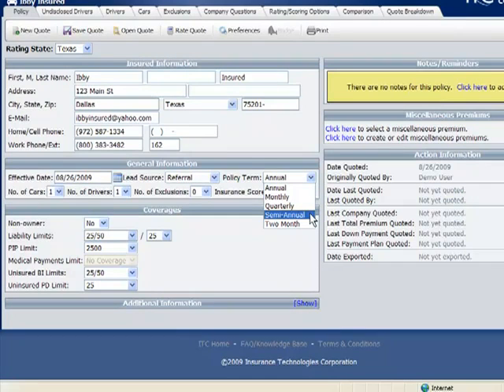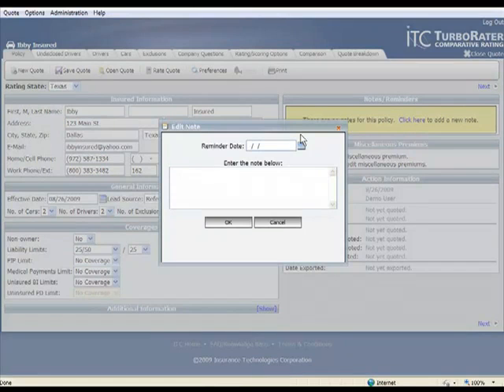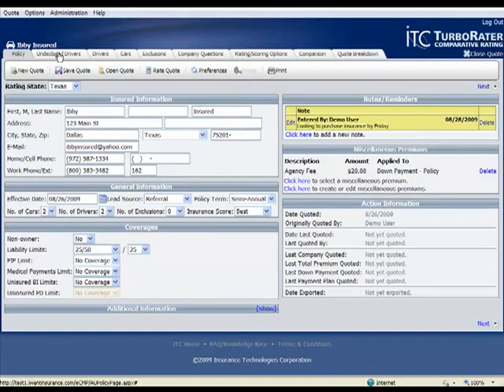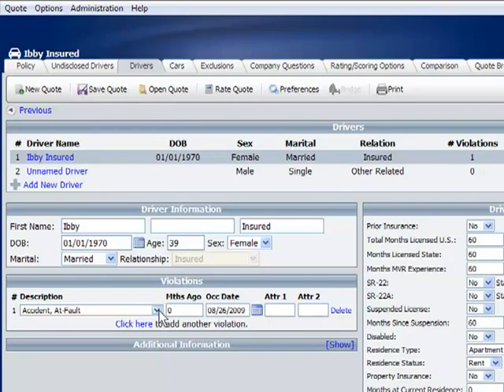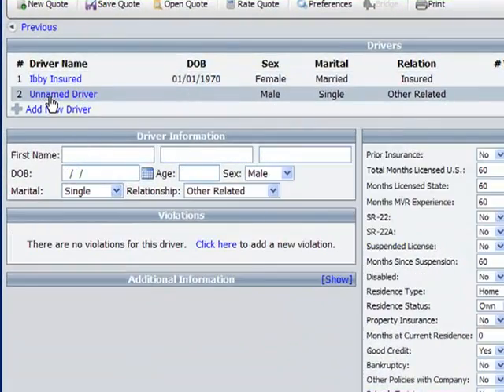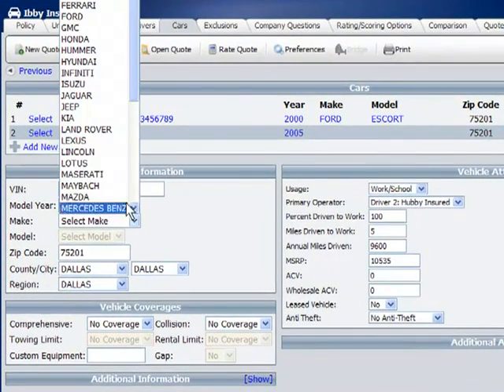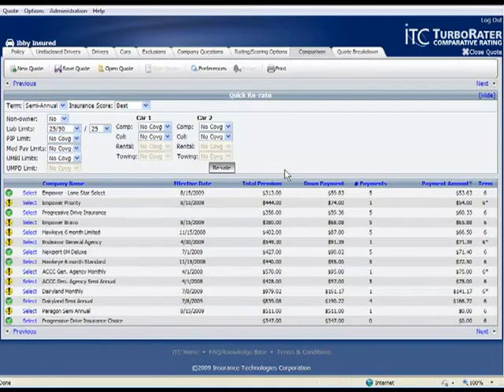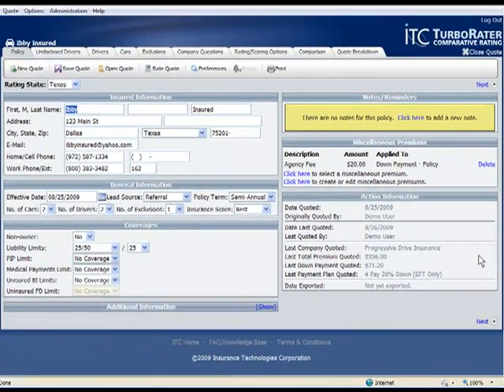FREE auto insurance terms online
Buying your first car can be described as pleasurable rite of passage for many people, but the accompanying purchase of auto insurance is less fun. In truth, many new car owners find the price tag on insurance frustratingly high and for that reason do individuals who have gotten car insurance for many decades. (Learn how to read one of the more important documents you own personal. Check out Understand A Insurance Contract. )